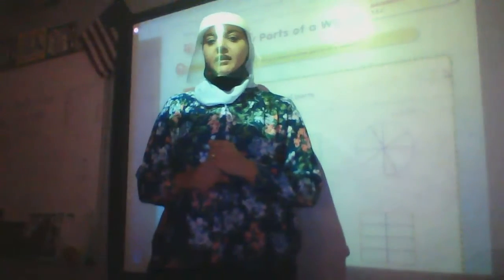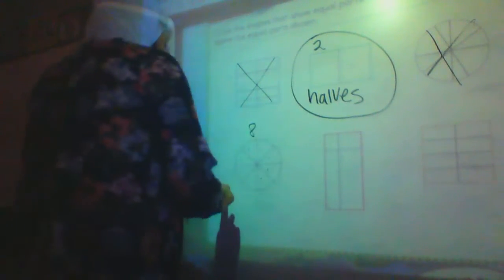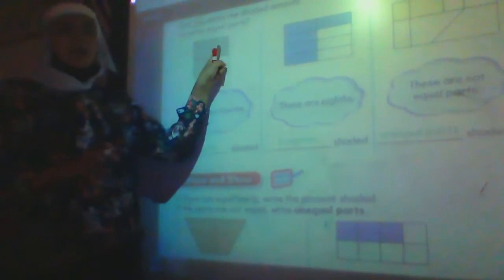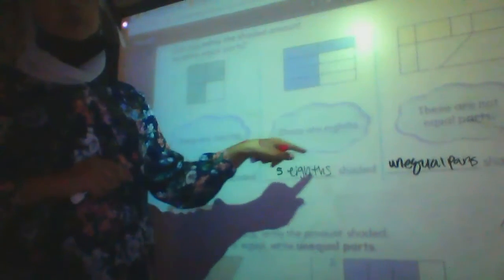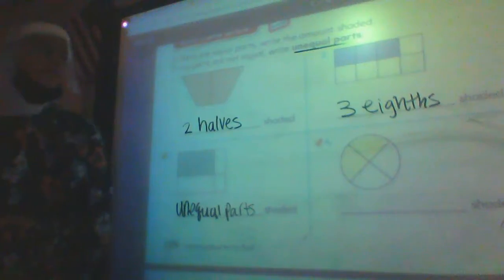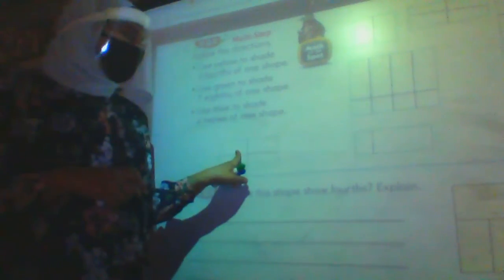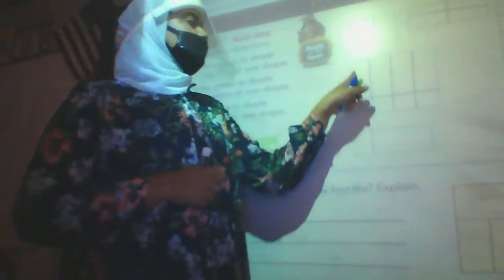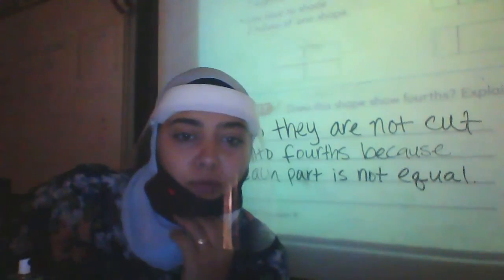Go Math 4.4 Part 1